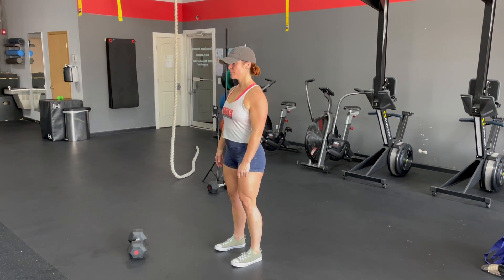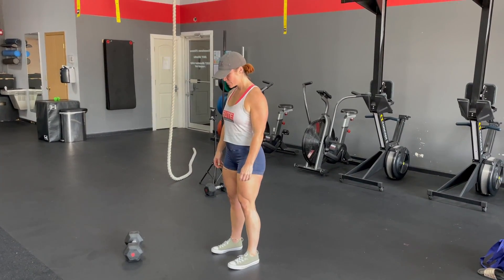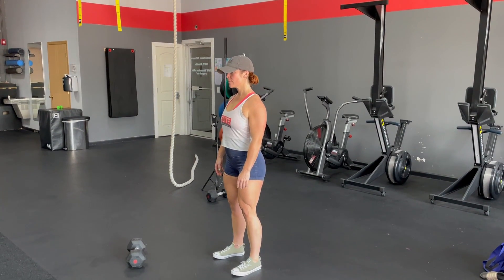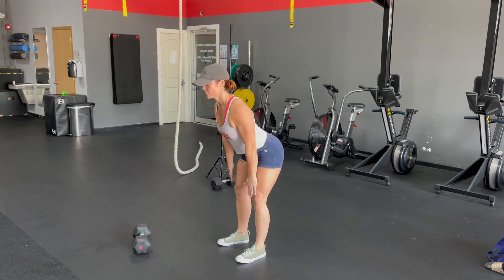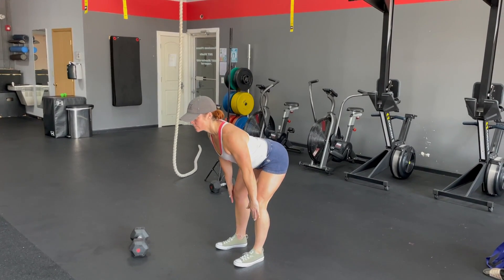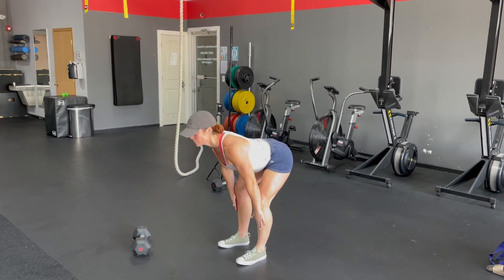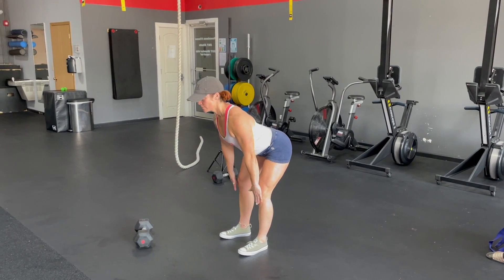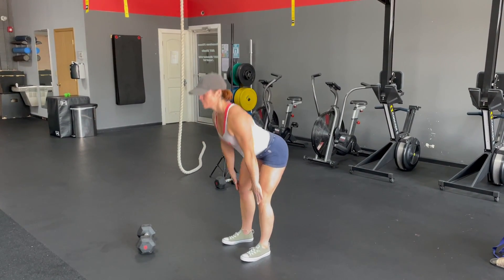Body-weight Hip Hinge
Body-weight hip hinge movement